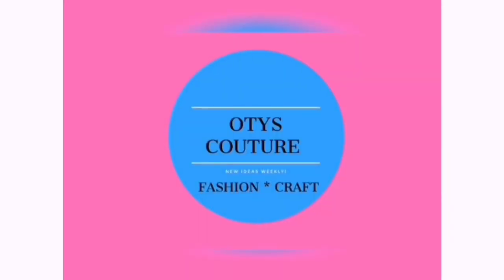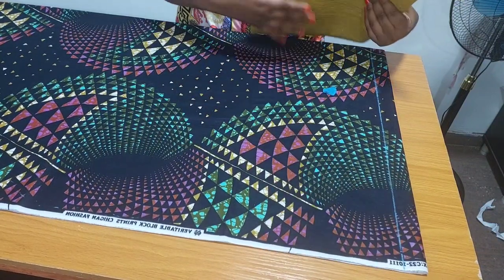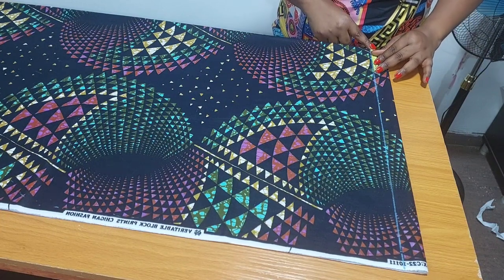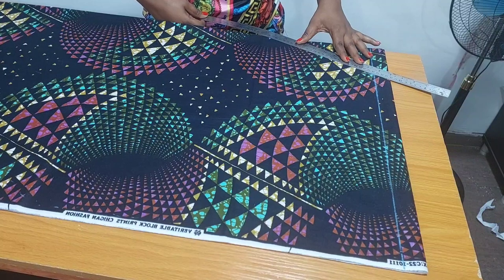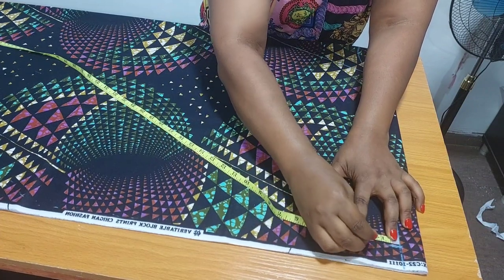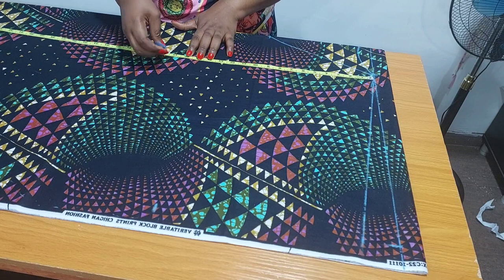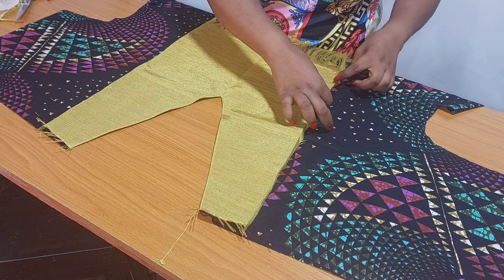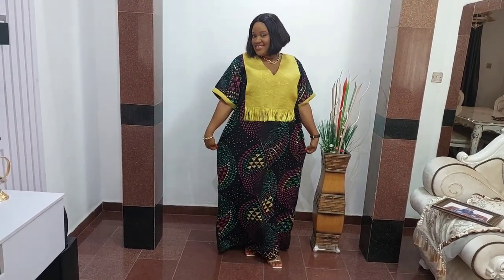how to make trending ankara boubou with aso oke design.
This is a detailed beginners friendly tutorial how how to cut and sew this beautiful bb